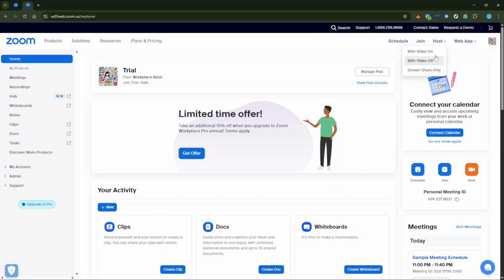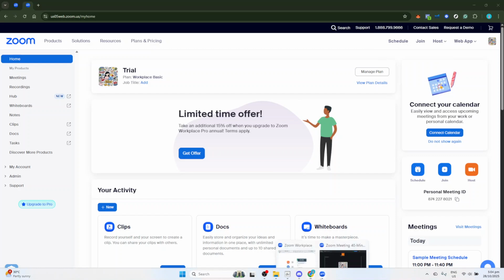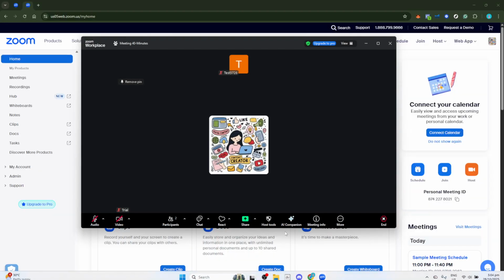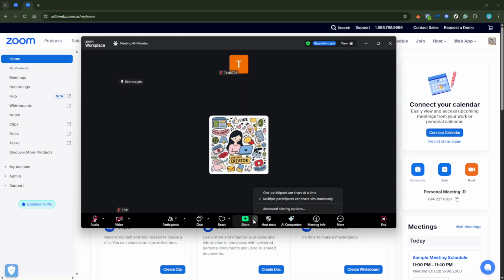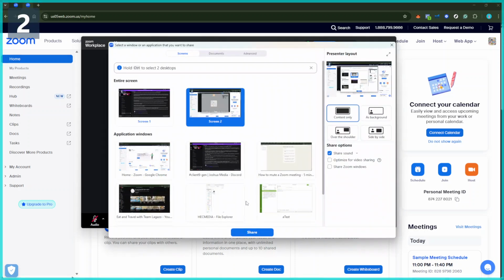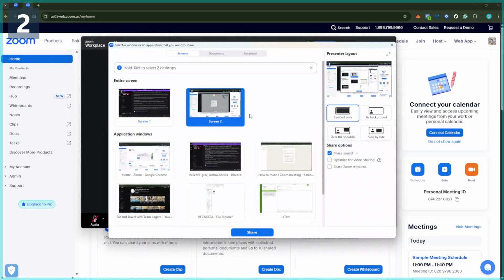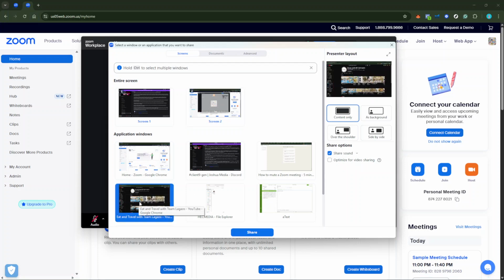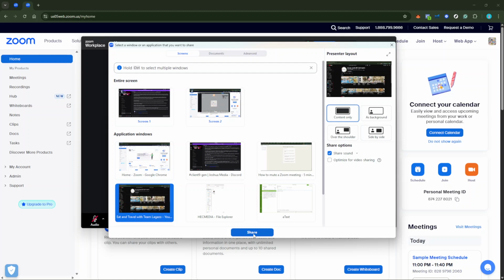How To Share A Youtube Video With Sound [2026 Guide]